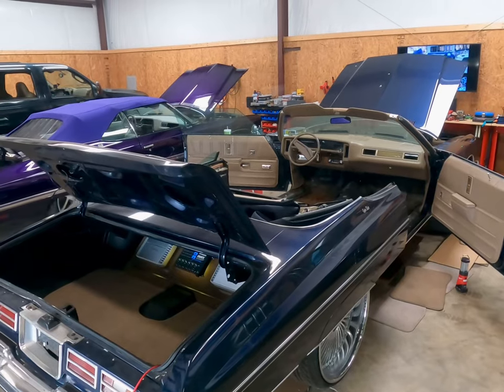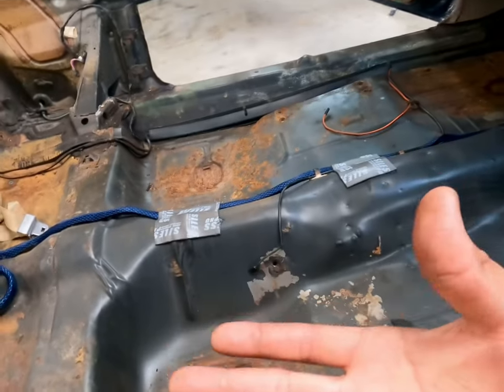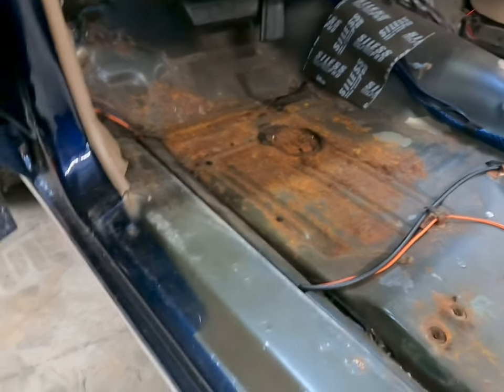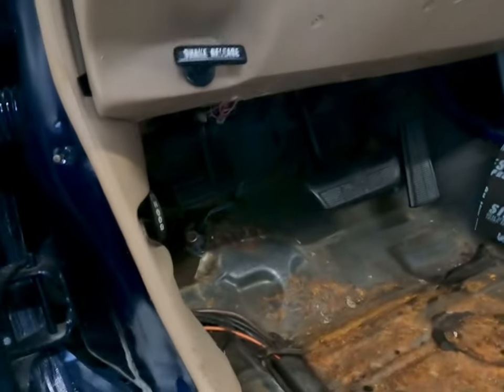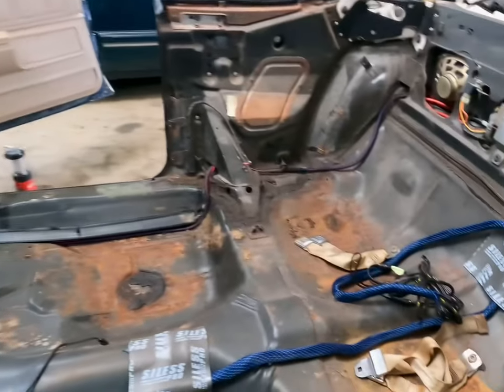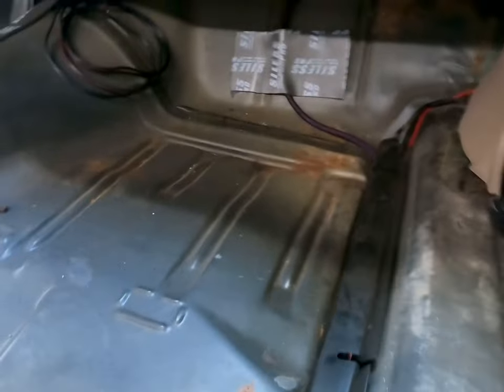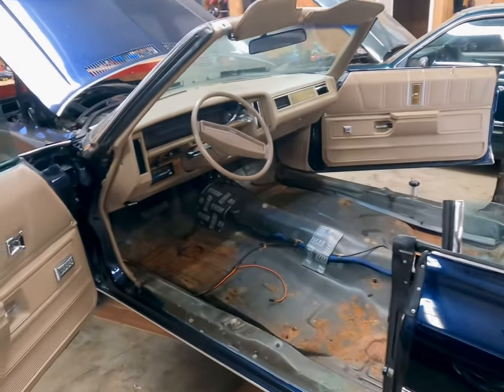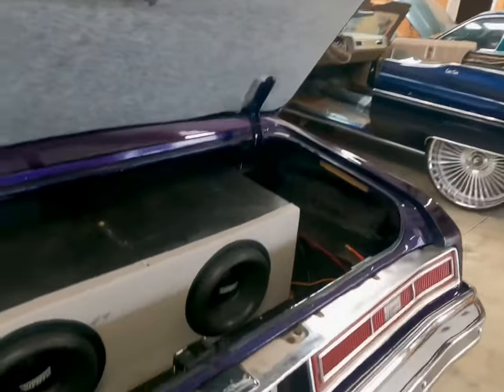1975 Caprice Classic [ Custom Audio Built For Sound Quality] Episode 5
1975 caprice classic custom audio upgrades built for Sound Quality